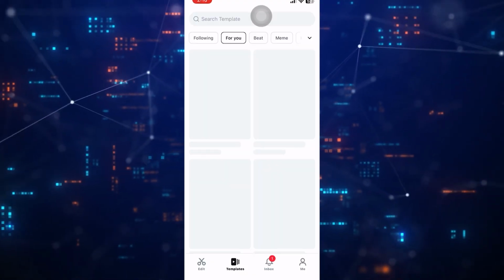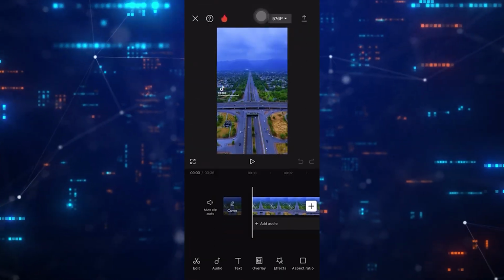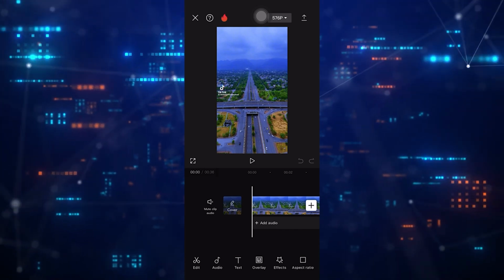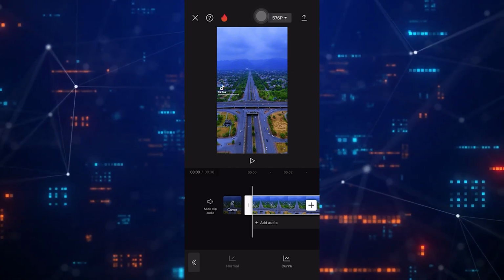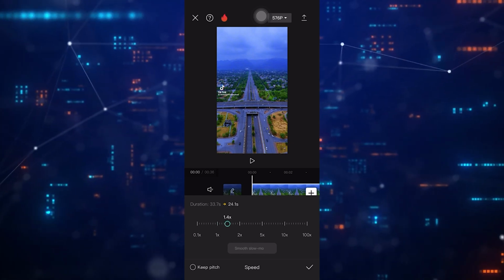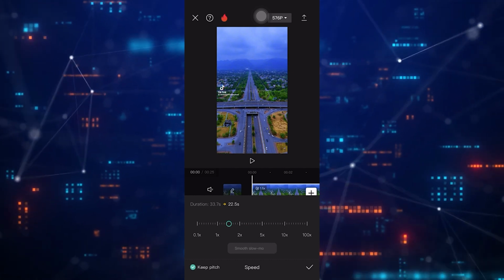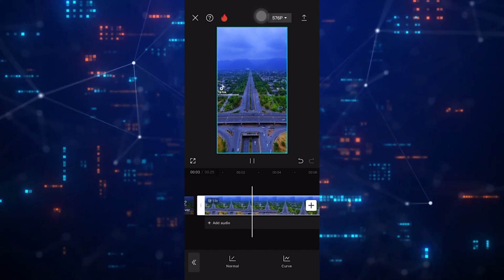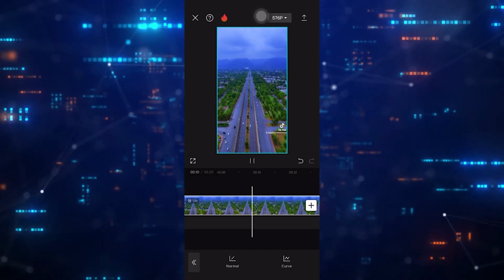How To Speed Up Video In CapCut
Do you want to learn how to speed up your videos using Capcut on your mobile device? In this video, we'll show you the steps to increase the speed of your videos with ease and convenience. We'll guide you through the process quickly and efficiently so that you can get started creating high-quality content for your projects. So if you're ready to take control of the pace of your videos, don't wait any longer - watch our video now!